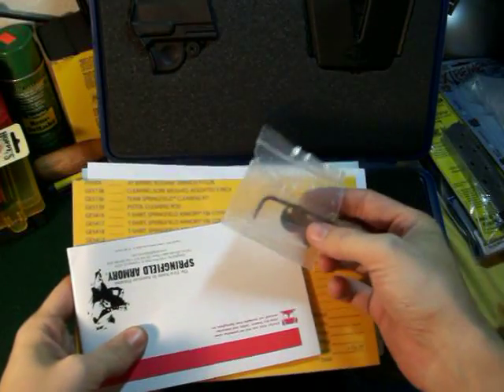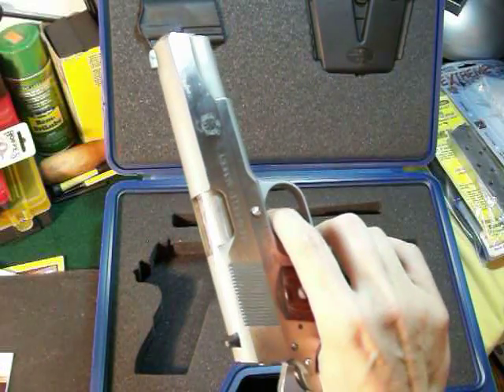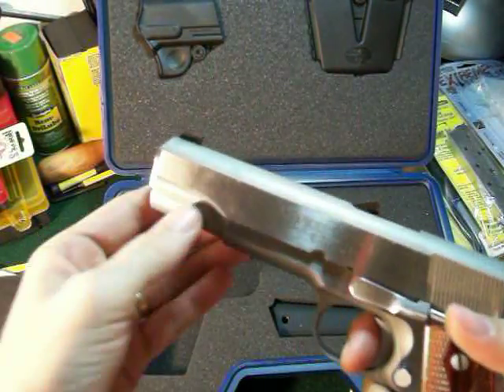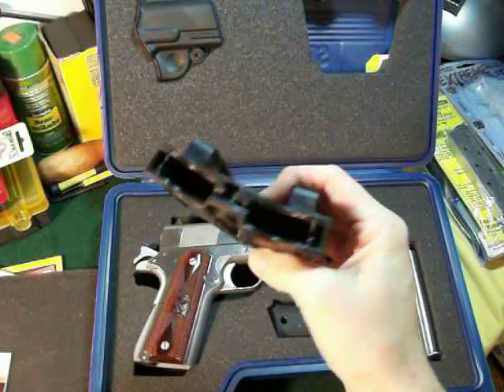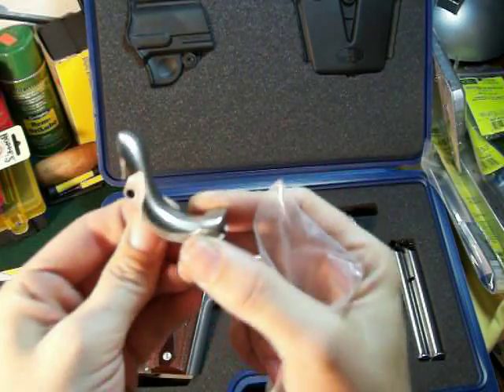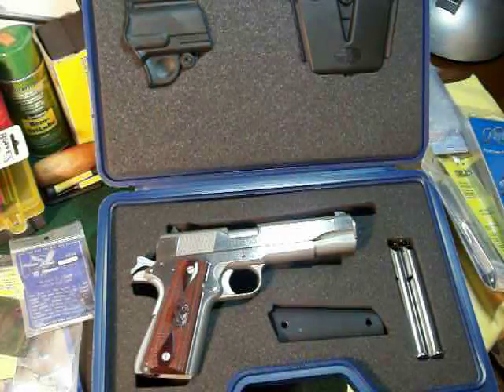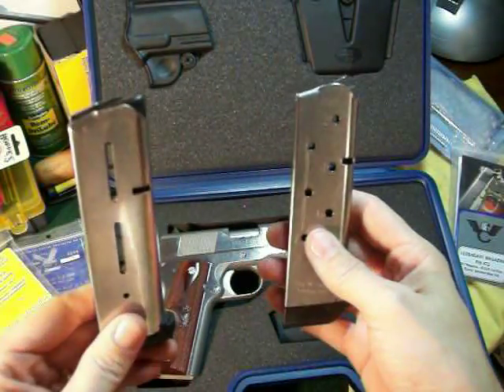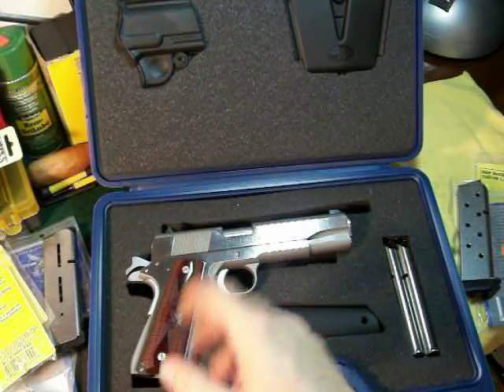1911 springfield mil-spec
1911 springfield mil-spec mod and review.(part1)